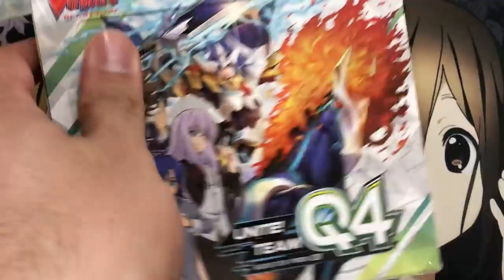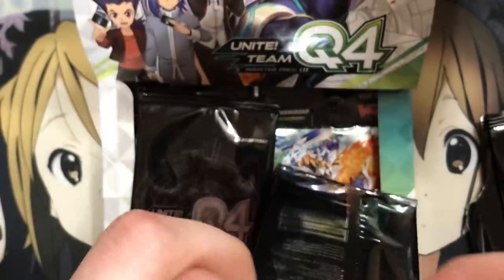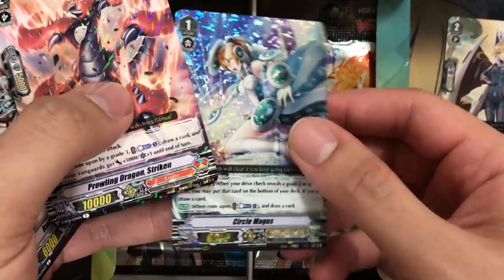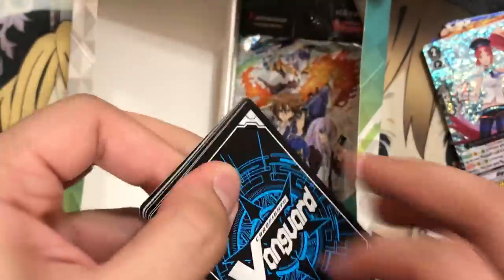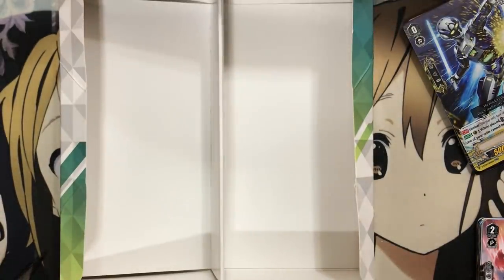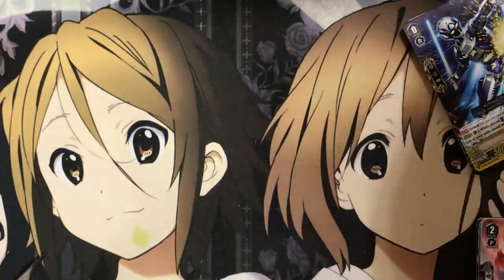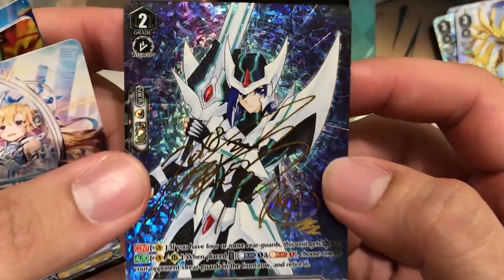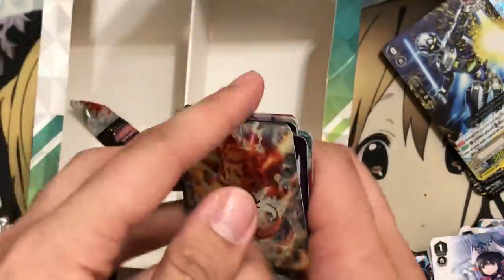Opening Ten Cardfight Vanguard Unite! Team Q4 Booster Boxes English